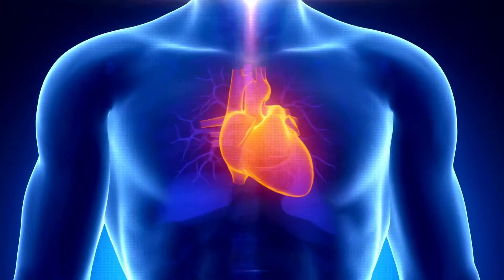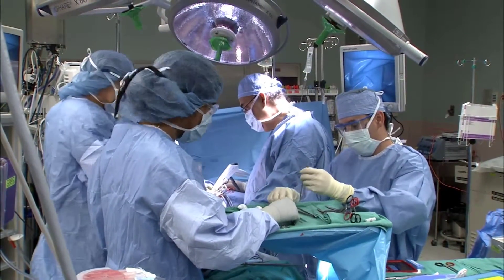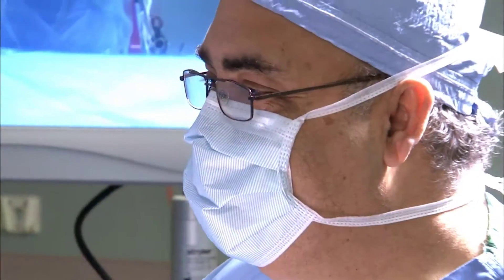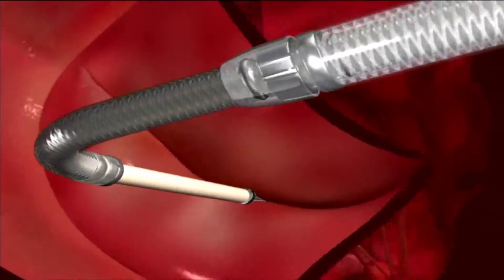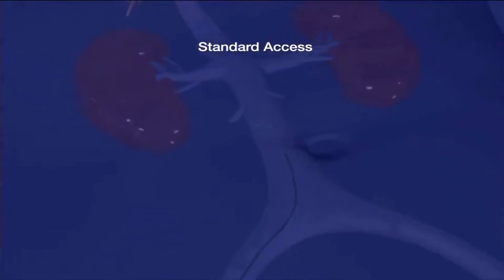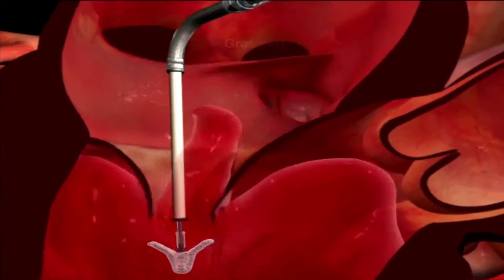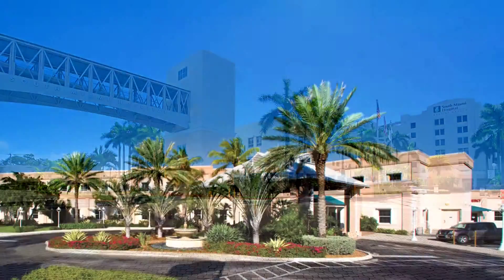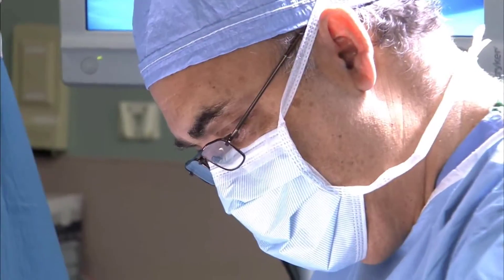Mitra Valve | Miami Cardiac & Vascular Institute | Baptist Health South Florida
Evidence shows that repair or replacement of either the mitral valve or the aortic valve of the heart can be achieved most effectively through heart surgery. However, some people are not candidates for open heart surgery, due to other health conditions.
For those people, minimally invasive heart valve procedures such as MitraClip and Transcatheter Aortic Valve Replacement, or TAVR, have been used successfully at Miami Cardiac & Vascular Institute.

[Transcript]

[X-ray of the heart]

[Speaker 1]
The mitral valve of the heart allows blood to flow from the upper left chamber of the heart or atrium to the left ventricle. If the mitral valve is blocked or damaged, allowing blood to flow back into the lungs, doctors recommend having it treated.

[Niberto Moreno, M.D., Heart Surgeon]
Mitral valve disease, once it becomes symptomatic is something that can be addressed with medicines. But when the medicines don't work or there is another problem that they can't take the medicines, then a procedure can take place.

[Doctors performing heart surgery]

[Speaker 1]
And heart surgeons at Miami Cardiac and Vascular Institute have some of the lowest complication rates following heart surgery in the country. But for patients who are unable to undergo open heart surgery, doctors can repair the faulty valve with a MitraClip, a device researched in part at Miami Cardiac and Vascular Institute.

[Ramon Quesada, M.D., Interventional Cardiologist]
That is totally catheter-based technology and it is approved in patients who are extremely high risk for surgery, or they cannot be operated because they are too ill, too sick, too weak and this procedure works wonders.

[Speaker 1]
Dr. Quesada inserts a catheter or hollow tube into a blood vessel in the patient's groin. He threads the MitraClip up to the area of the leaking mitral valve. He then places the clip around the leaflets of the valve, pinching the valve where the leak is, but allowing blood to continue to flow around the clip.

[Ramon Quesada, M.D.]
So you don't have to open the chest to do it. So patients who are not suitable, they're so sick, they cannot get a conventional open heart surgery for repair of the mitral valve can have this alternative approach.

[Speaker 1]
Doctors at Miami Cardiac and Vascular Institute located at Baptist Health Hospitals throughout South Florida, continue to seek ways to minimize the impact of heart surgery on patients while improving the results these patients experience after their surgery.

[Niberto Moreno, M.D.]
So at Miami Cardiac and Vascular Institute, we have this ability in patients who are really not good surgical candidates to take care of them and make them feel better and have a better quality of life.

[Miami Cardiac & Vascular Institute]

[End Transcript]